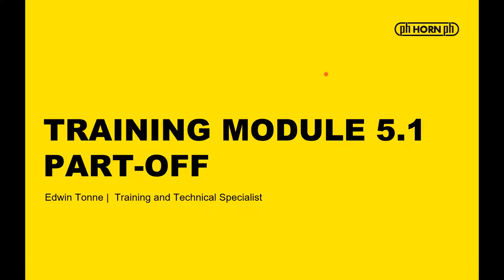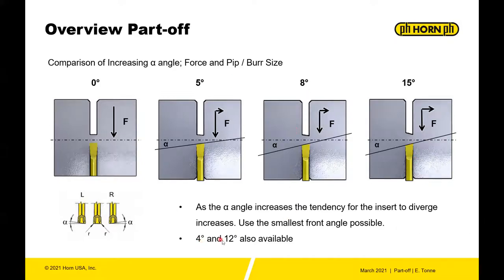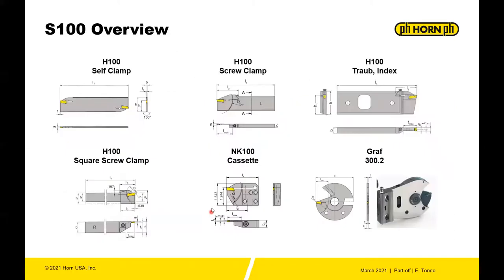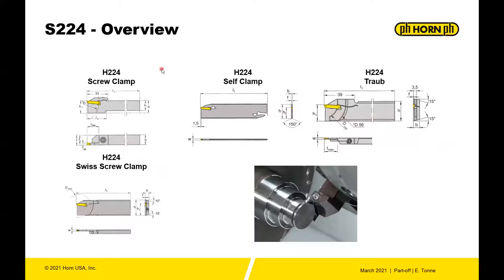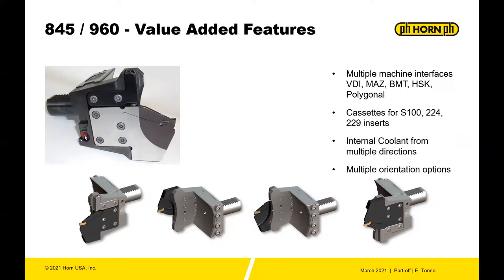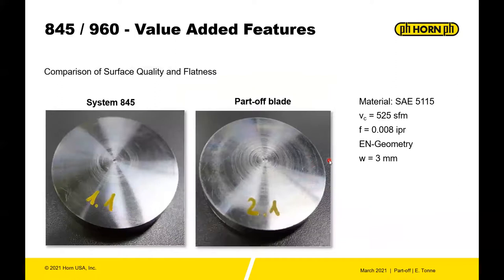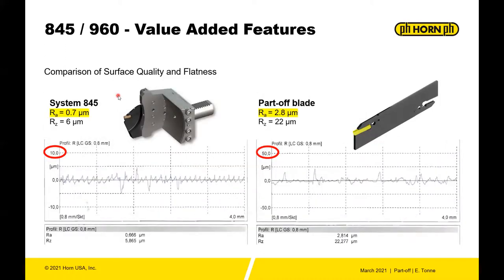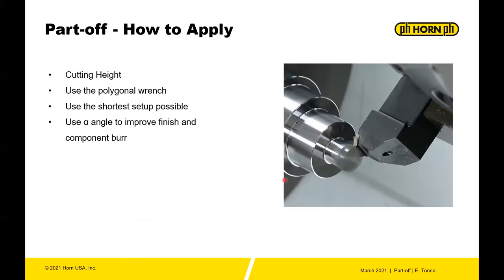HORN Online Training - Intro to Part-Off